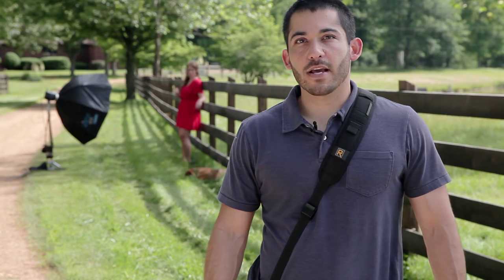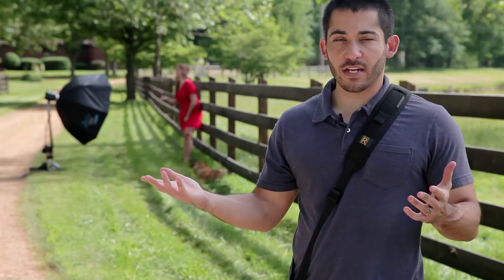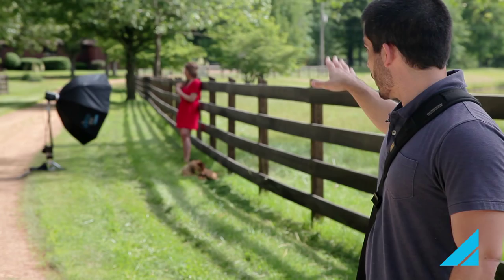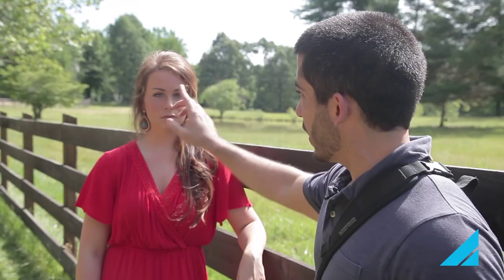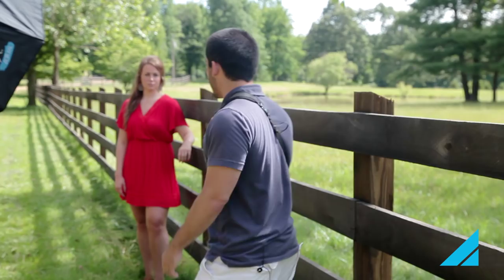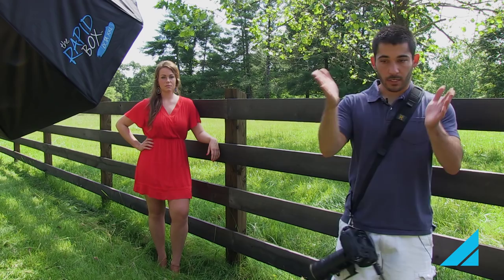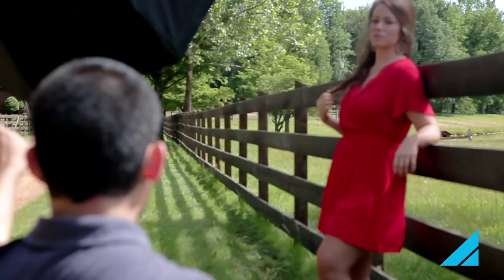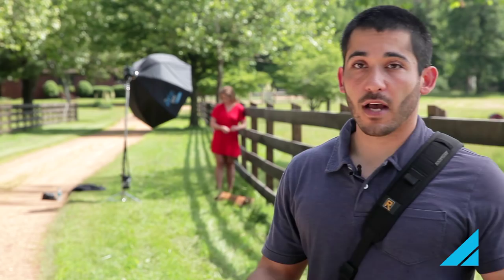Lighting and Posing Techniques for On-Location Senior Portraits (Part 1)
Gear Used:
Westcott Top Pro photographer Matt Hernandez takes us behind the scenes of an on-location senior portrait photo shoot in this 2-part video tutorial series for photographers.

In this video, Matt discusses soft lighting while shooting outdoors on a sunny day. Soft lighting is an extremely flattering style to use when photographing women and girls. However, soft lighting is nearly impossible to achieve when shooting outdoors with only ambient lighting.

To create soft lighting on this sunny farm, Matt uses a strobe and the large 49" Rapid Box XXL softbox with both diffusion panels. This softens and diffuses the output of the strobe, creating a very flattering, soft light source.